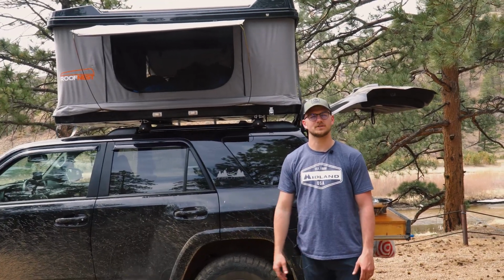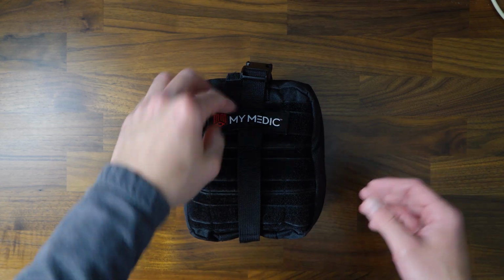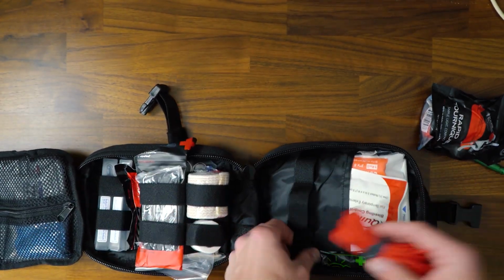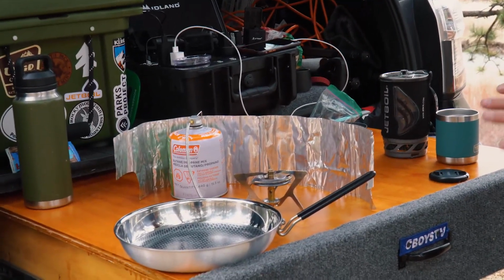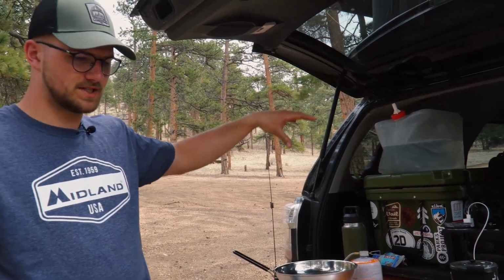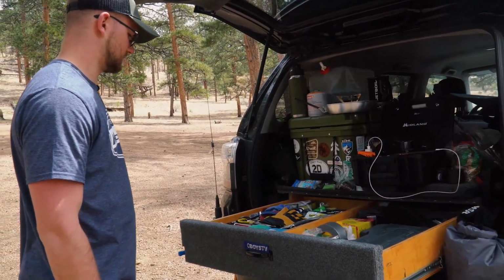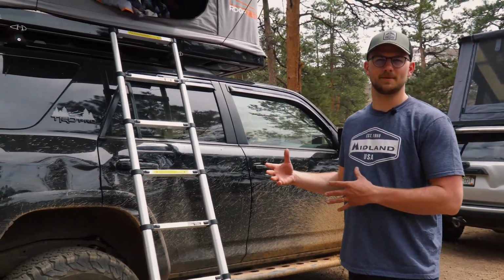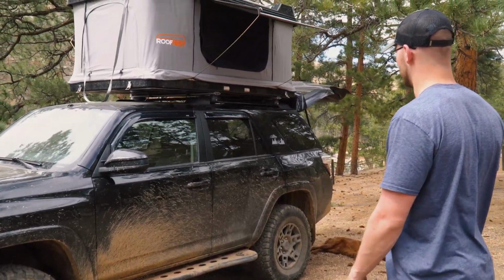CAMPING SETUP OFFROAD | My Unfiltered Setup | 4Runner Storage Drawer and Platform Organization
Full Camping setup walk-around while I offroad!  I wanted to showcase my setup in actual use and demonstrate what a platform looks like in action.  Just in case you all were worried I never used my vehicle for its purpose, I wanted to show it off being put to the test.

MyMedic Discount! (20%): OVLDENG20

Also the giveaway details are below!  Go check it out on instagram!

2. Follow @overland_engineer on Instagram
4. Must be 18 years or older
5. Must be a United States resident

Some gear in this video:
GSI Non-Stick 12" Pan
Jetboil Flash
MSR Backpacking Stove (Closest new thing)
Yeti 10 Oz Rambler
Yeti 35 Oz Rambler
Smittybuilt 2781
Orca 26 Qt Cooler
Camping Water Container
Ethernet Passthrough
Center Console Tray
OEM Light
Traction Boards
Snatch Strap
Socket Set
Jumper Cables
Tire Pressure Gauge
Traction Boards
Mattress (Full Size)
---I have 2887 Front Springs, Rear 2898 Springs, 90010 Front Struts, 60080 Rear Struts, Stone Guards, and 5 mm Driver Side Lean Spacer

MyMedic (20%): OVLDENG20
LASFIT (10%): OVLDENG10
Autonomous (Varies): R-ca5d0e
Midland (15%): OVRLNDENG